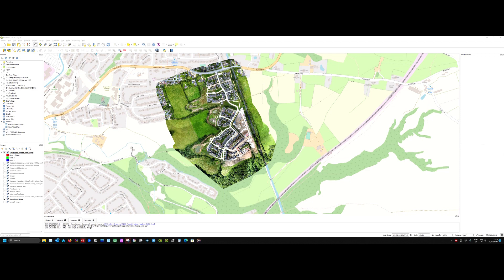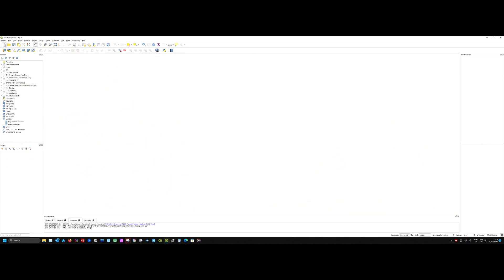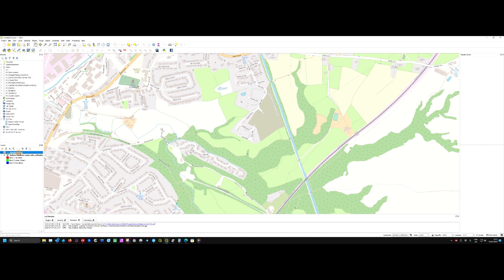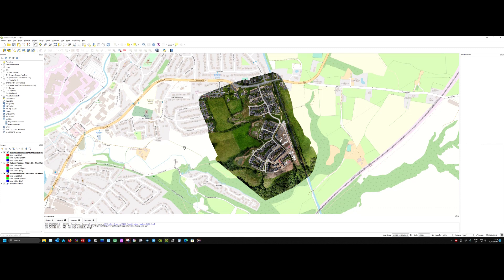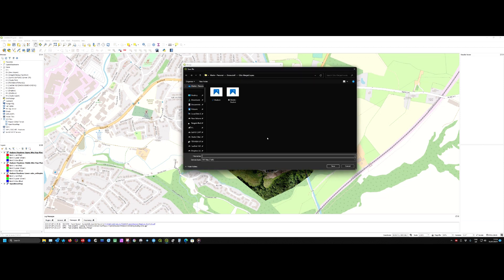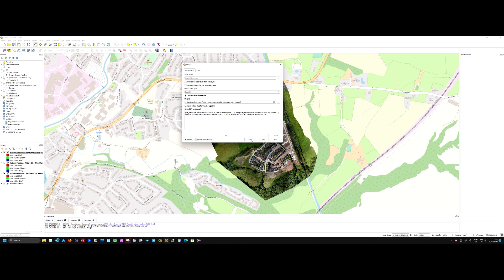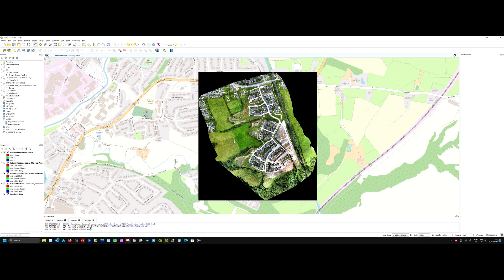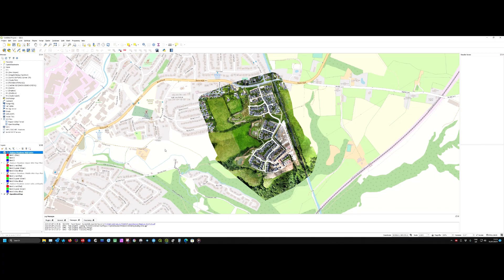QGIS a brief intro into post processing WebODM output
After I posted a screenshot of a project I'd created in QGIS, on the Dronelink community, one of the other members said I ought to do a video of how I created it, so here it is.

This is how I merged 3 orthophotos into one, please bare in mind that I've only just started using this myself and have got this far by trial and error